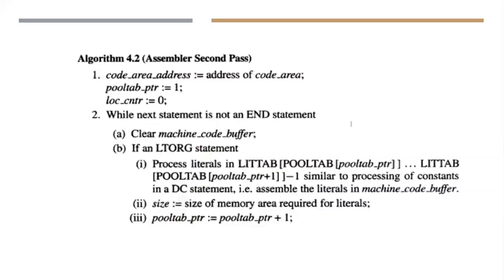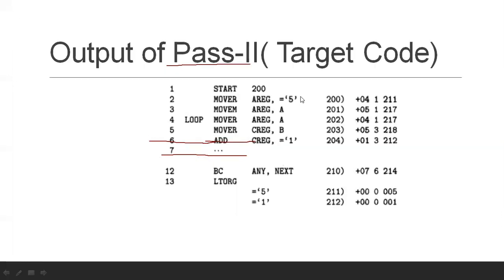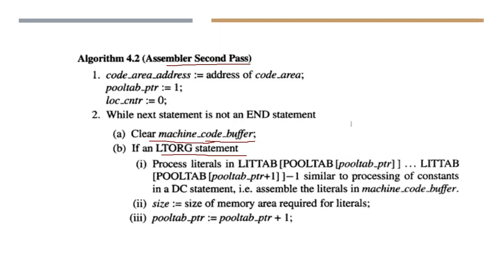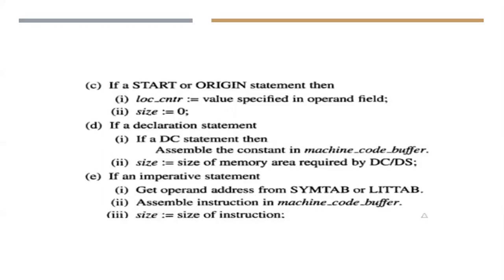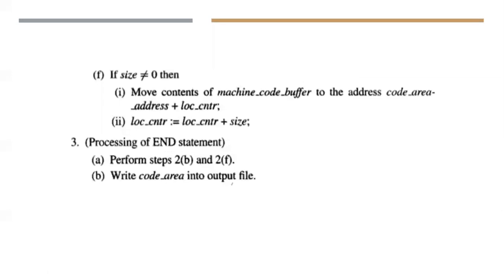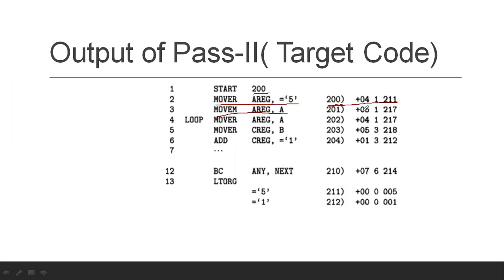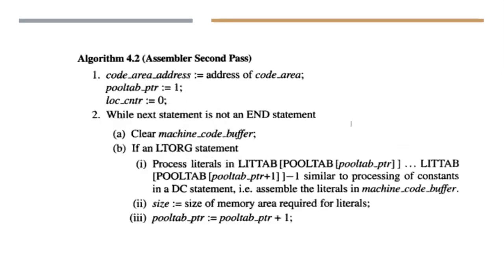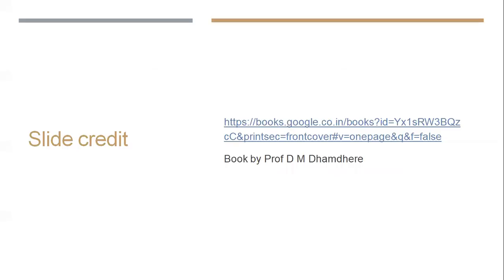Lecture 38 Algorithm for assembler pass II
In this video Pass-II algorithm is explained along with the example.